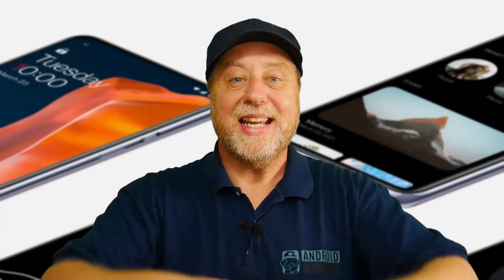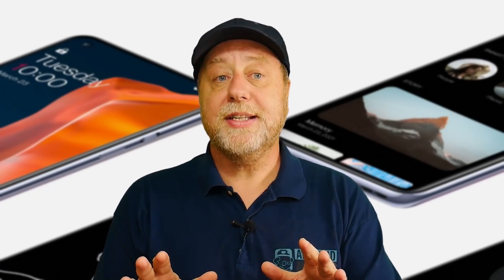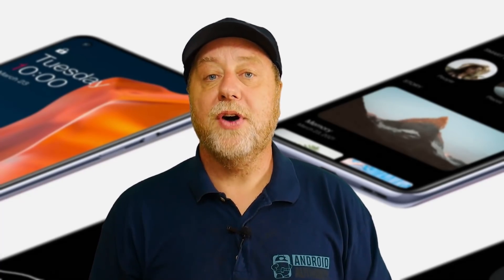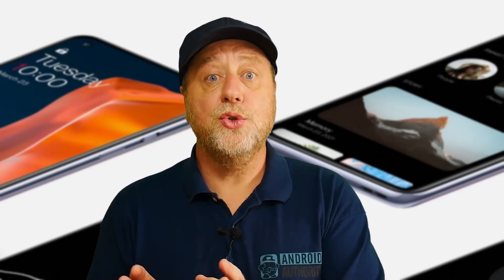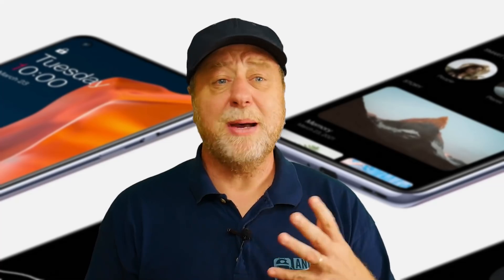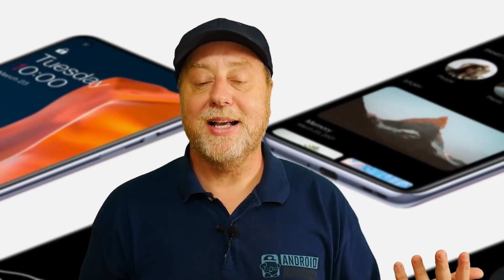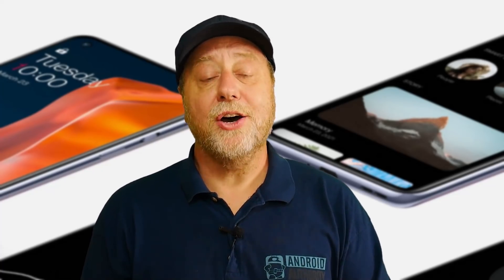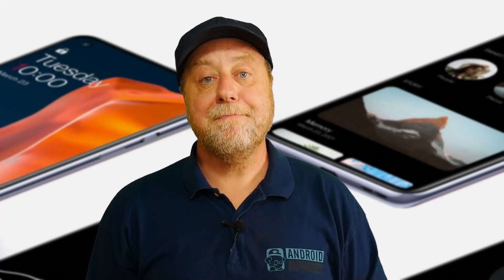OnePlus Is Intentionally Slowing Down Apps!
OnePlus is intentionally slowing down apps on the OnePlus 9 and the OnePlus 9 Pro. It seems that OnePlus has an aggressive battery saver that lowers the performance of apps like Chrome, WhatsApp, Twitter, Zoom, Instagram and others.

The OnePlus 9 series has now been removed from the Geekbench database.